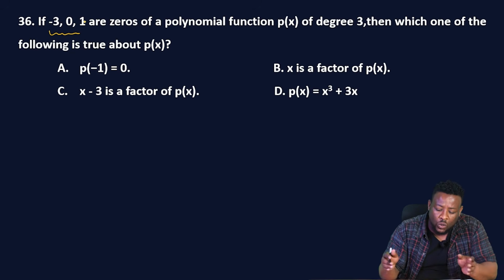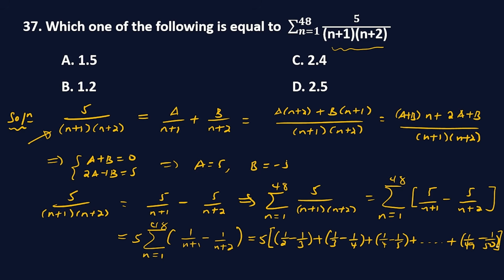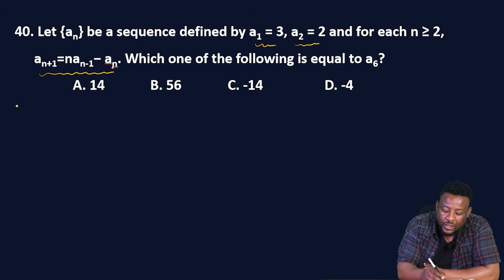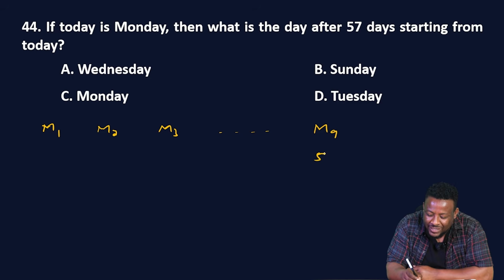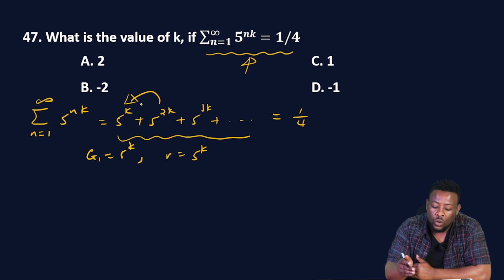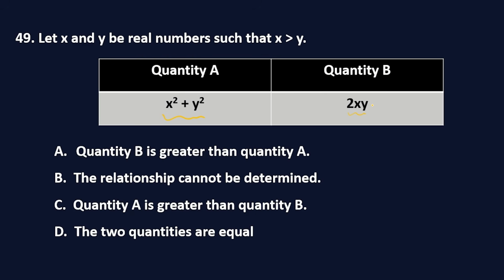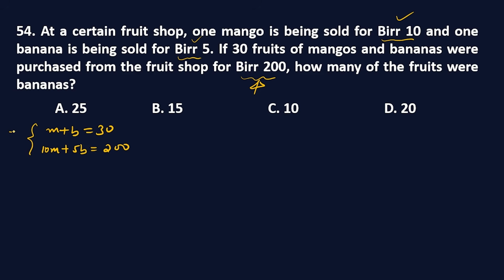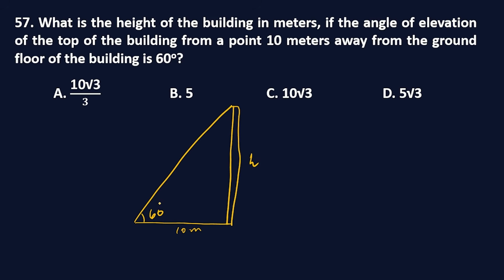Sat UEE 2016 [ Social science ]